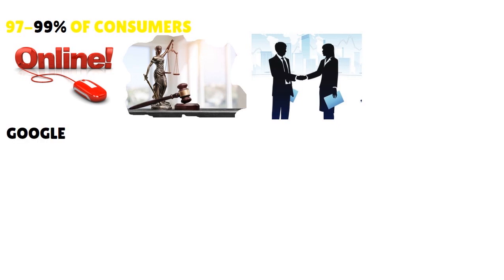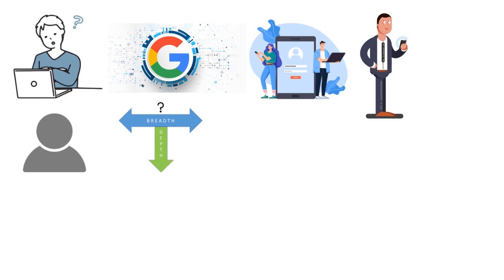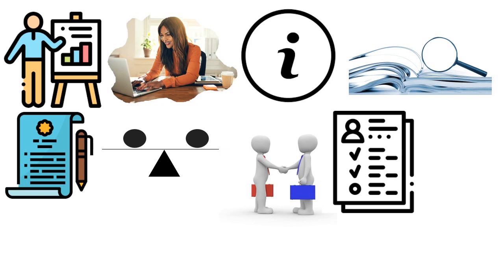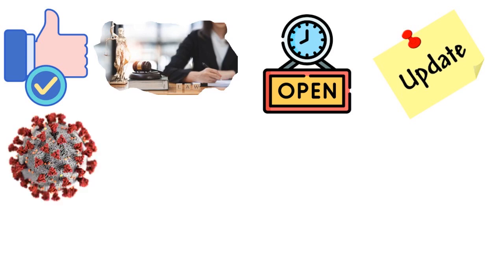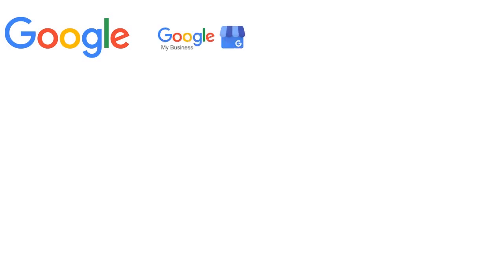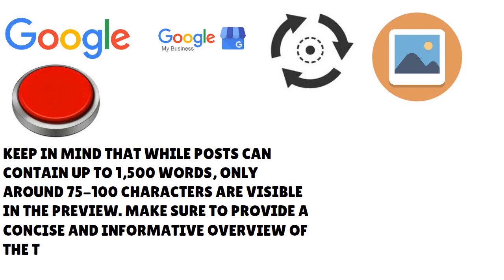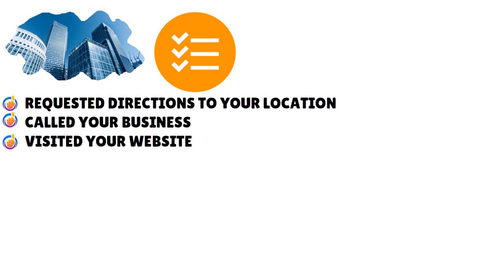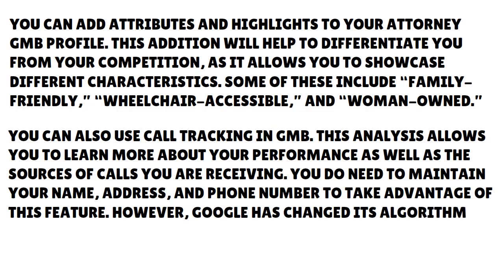15 Hard Truths About Google My Business for Lawyers in 2025: STOP Wasting Money on WRONG Tactics!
Google My Business for Lawyers (2025) | Secret Tips for Lawyers Mastering Google My Business -
Dominating Google My Business for Lawyers | Top Strategies for Lawyers on Google My Business